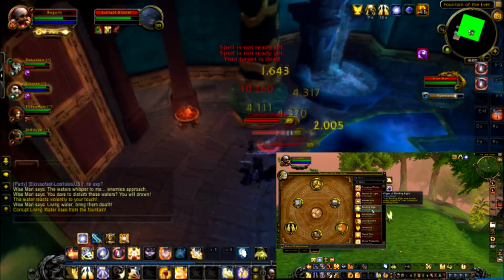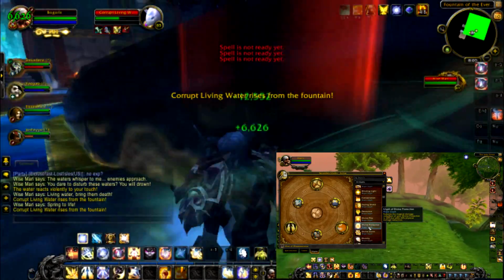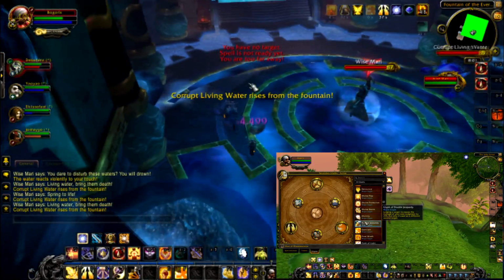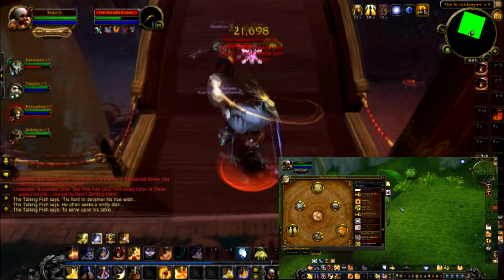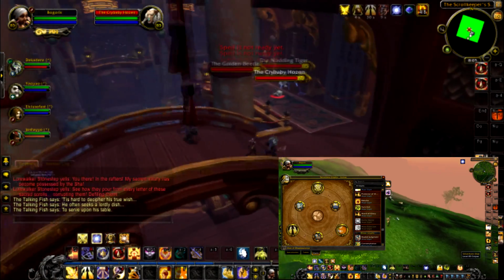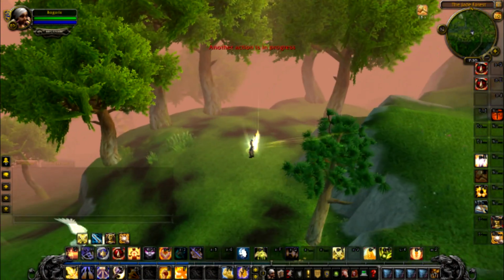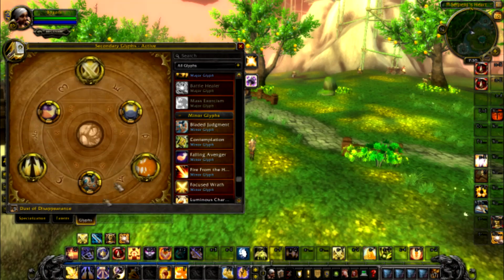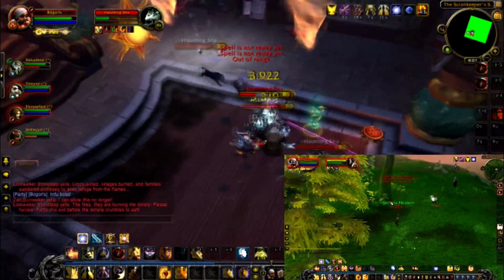MoP Beta Ret Paladin Glyph overview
I go over the paladin glyphs currently available in the MoP beta.